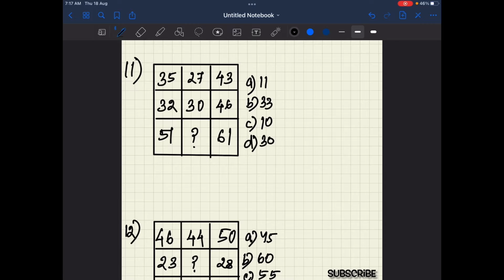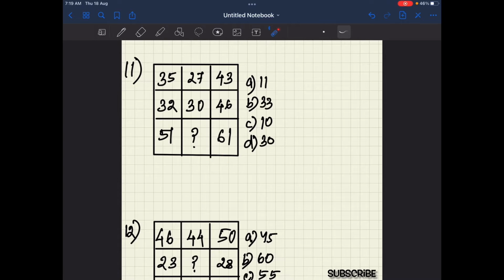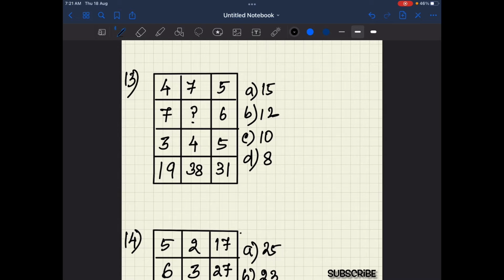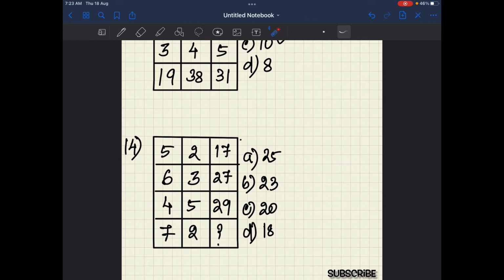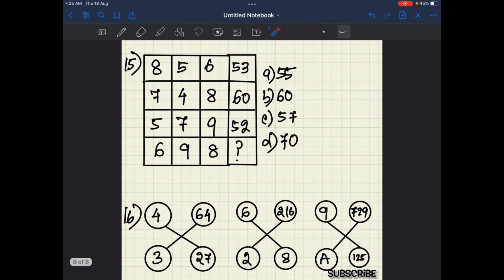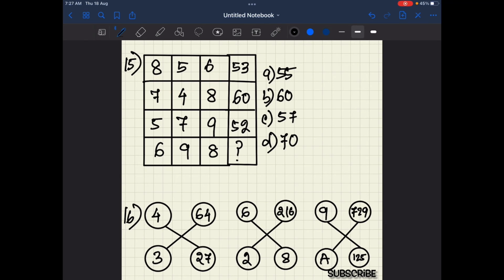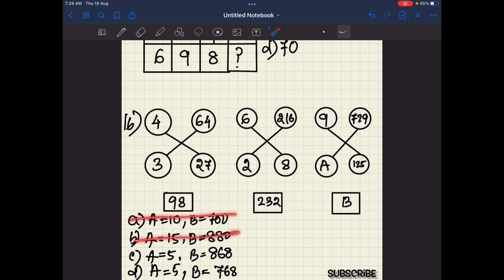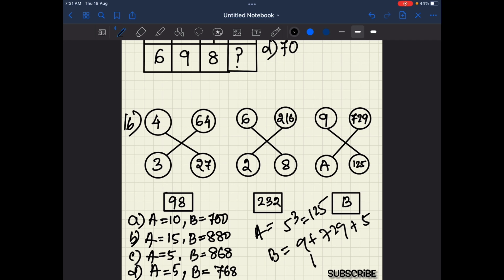Numerical Puzzles Part-2 Numerical Puzzles for Railways,IAS,Govt Exams and Placements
This video is the 2nd part of the Numerical Puzzles Playlist. It contains 6 questions which will be helpful for your respective exams.